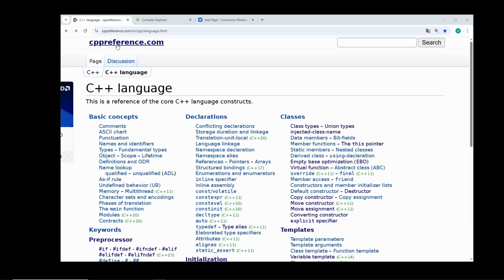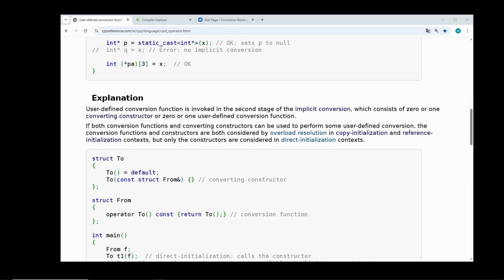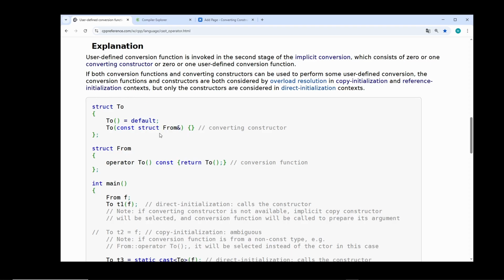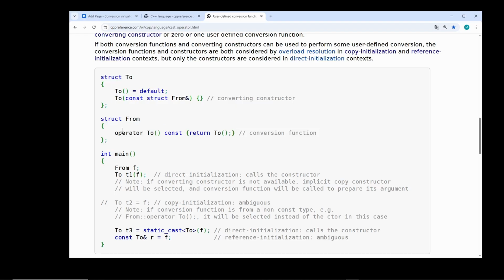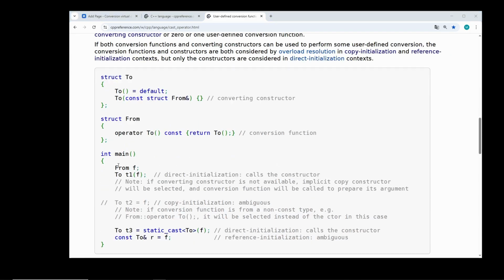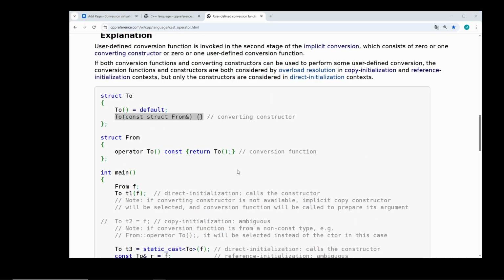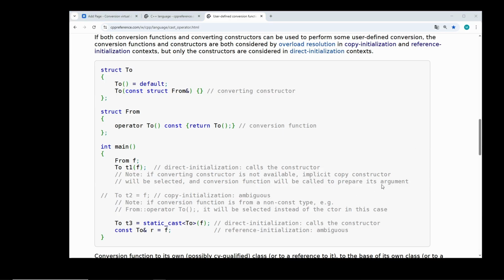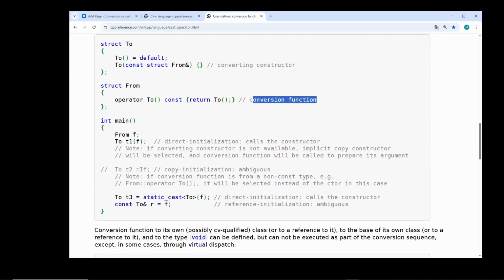C++ Beginner Tutorial - Basics - #359 - Conversion Function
Hi,
here we talk about the user-defined-conversion function. Continue.